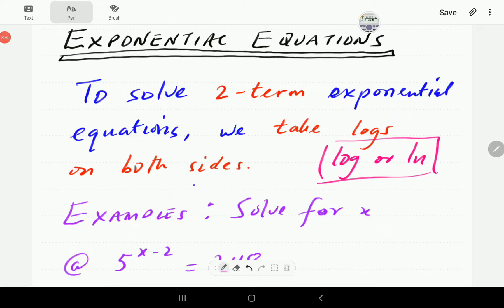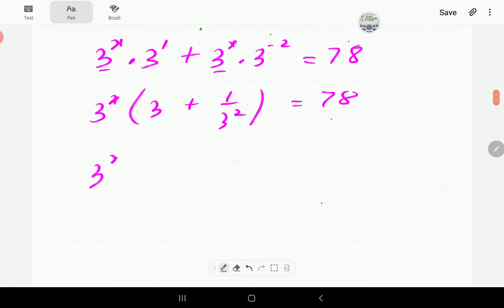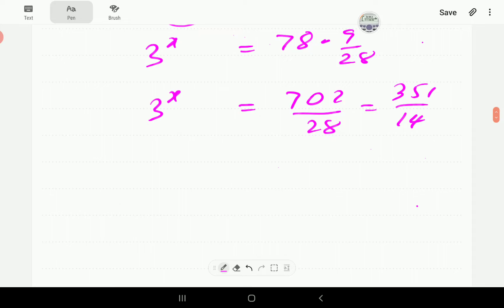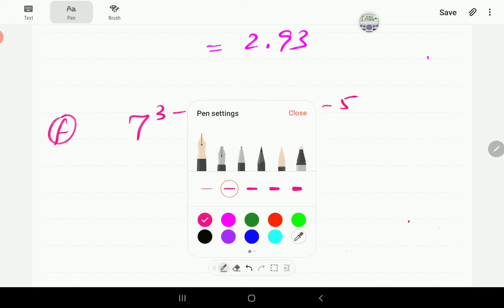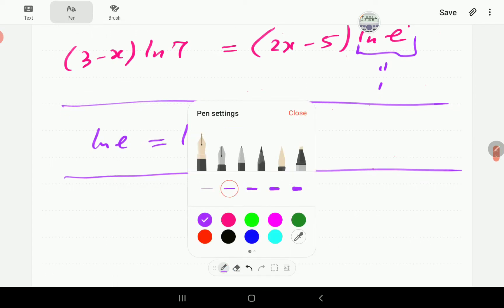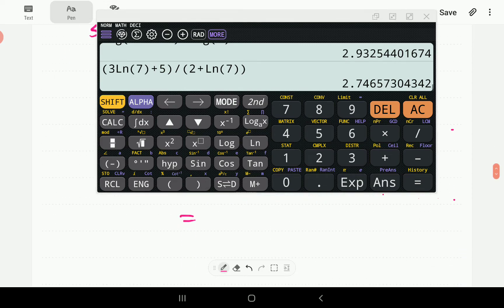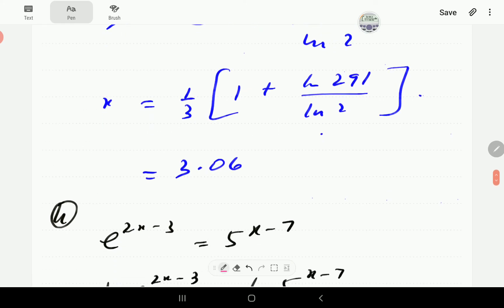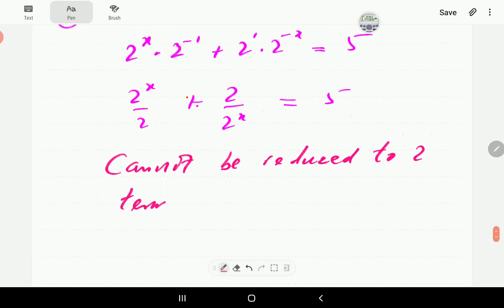Exponential Equations (part 2 of 3)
We work on more examples.